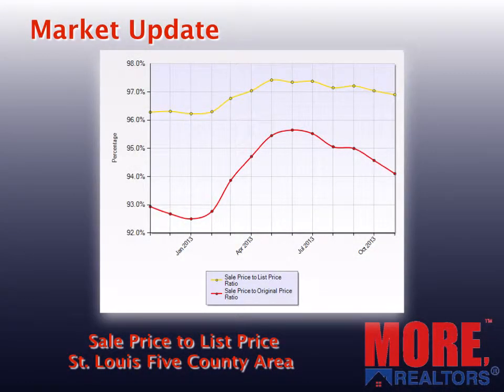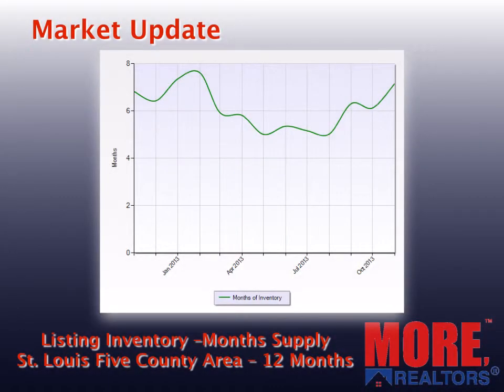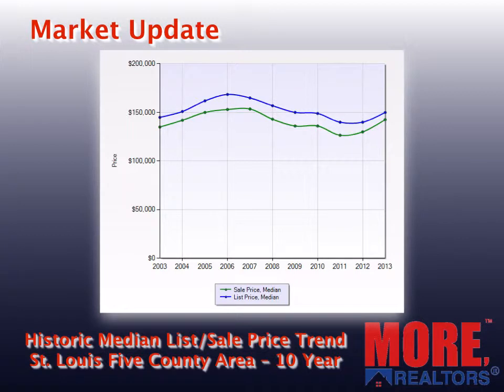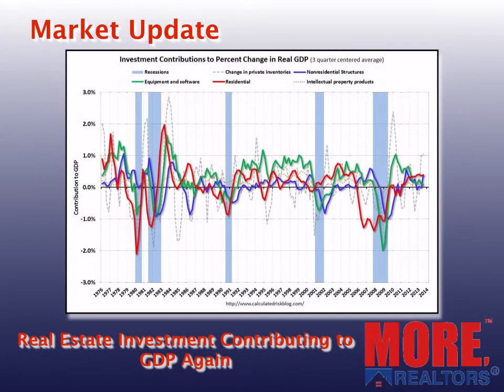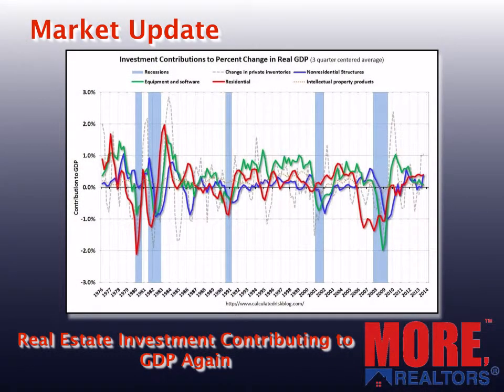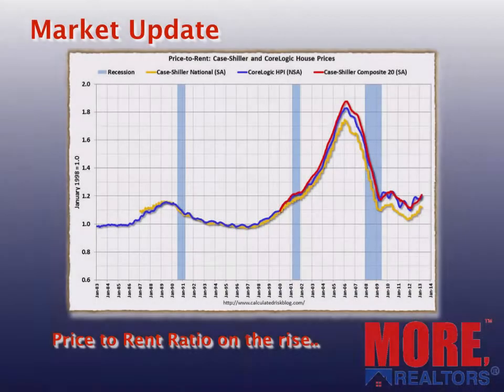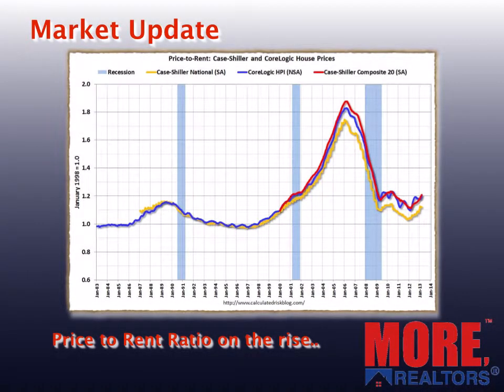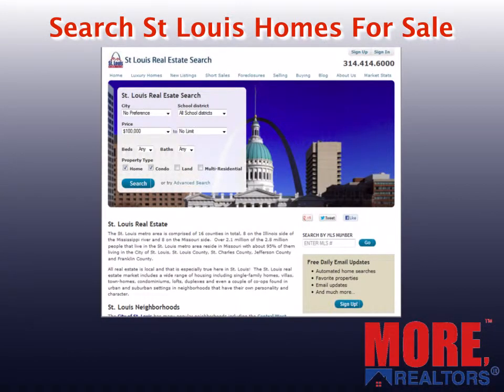St Louis Real Estate Market Home Prices & Sales Update - December 2013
St Louis REALTOR, MORE REALTORS, reviews St Louis home prices, St Louis home sales and more information on the St. Louis Real Estate market in this data-filled 5 minute video.